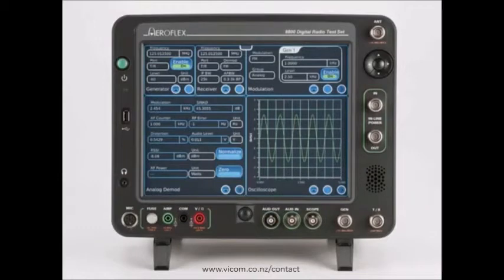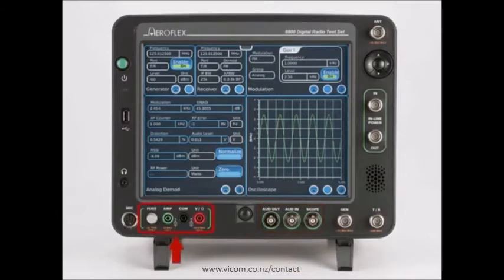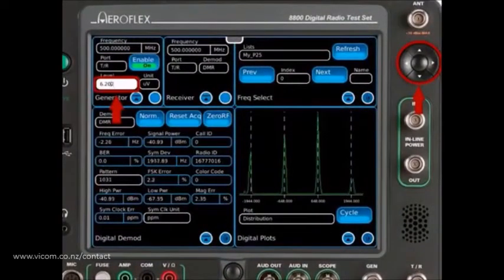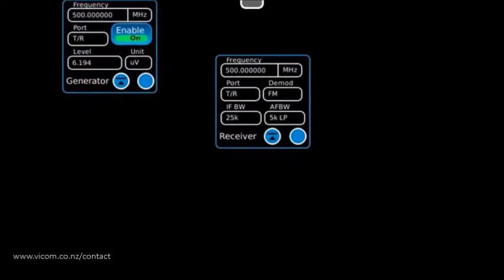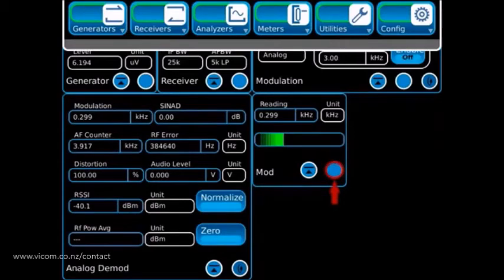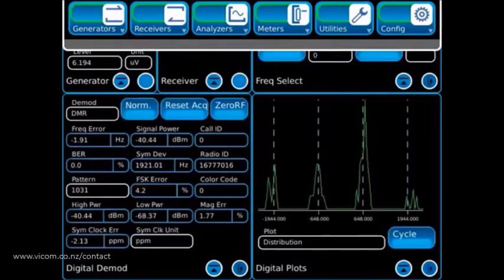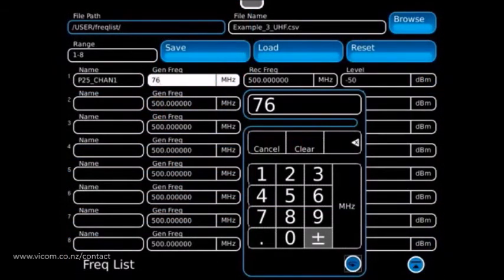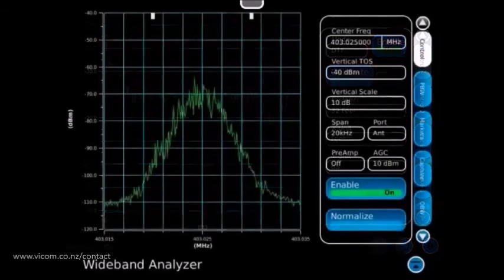Advanced Analog and Digital Radio Test Set VIAVI 8800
The 8800 (and the newer model 8800SX) features a wide range of Auto-Test functionality, DMR repeater testing without the need for special control software, supports direct input power termination up to 50 W (125W on the 8800SX), thruline internal power sensor measures up to 500W and also featuring VSWR, return-loss and distance-to-fault measurements. The 8800SX is a comprehensive test system for both bench and field applications.

Vicom New Zealand - Authorised VIAVI Solutions Distributor